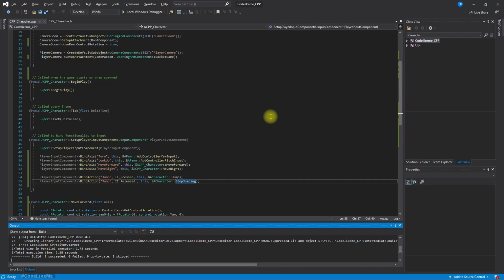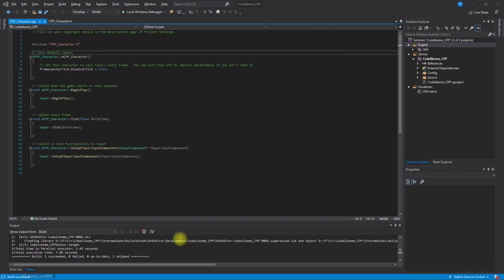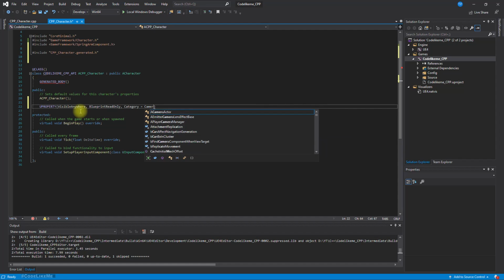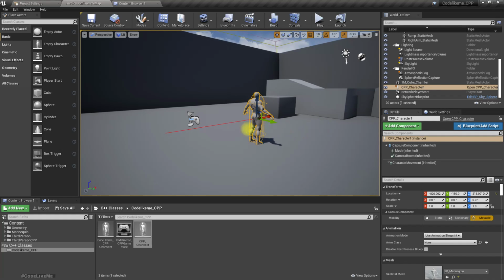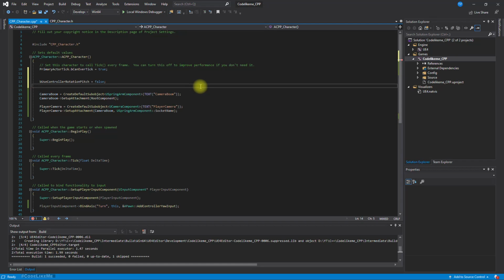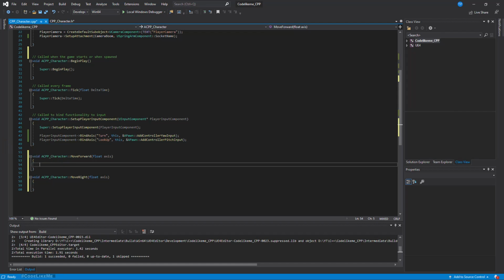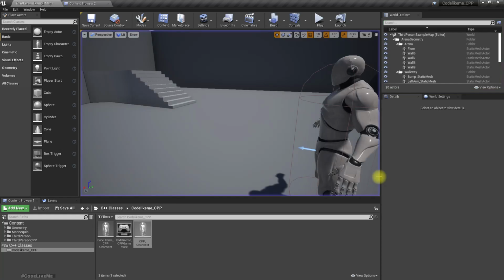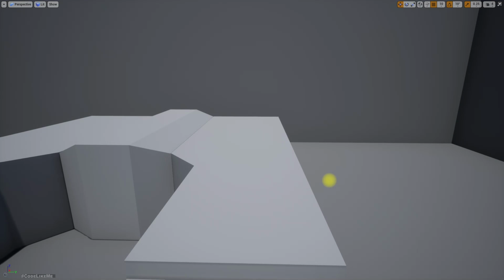Unreal Engine C++ - Getting Started [2020]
So, After many requests I got, I finally started a beginner tutorial series "Learn Unreal Engine with C++". And here goes the first episode. So, here I am going to cover basics of making games with unreal using C++. As the getting started part, I am going to walk you through on how to create a third person character which can be controlled by player. Basically, we will create a new character class and then we will add a mesh and a camera boom and a camera component to the class so that we have basic elements we need for a playable character. Then we are going to add camera inputs and basic movement inputs with jumping.